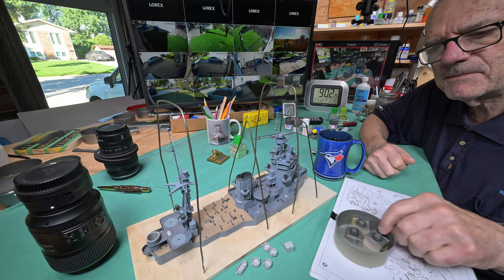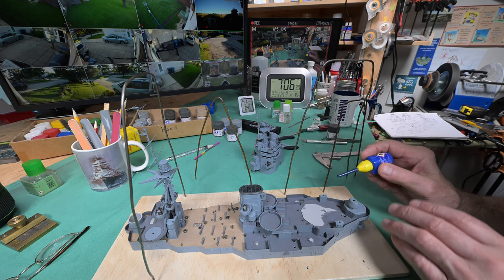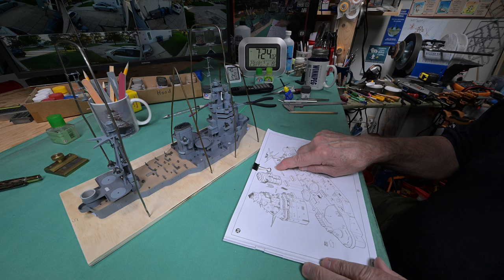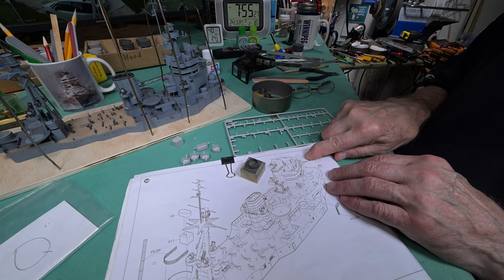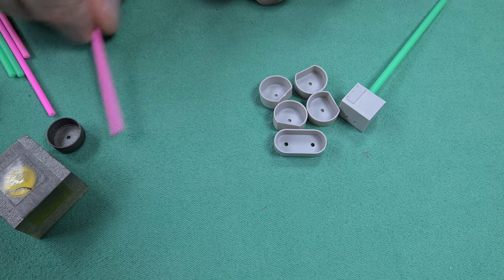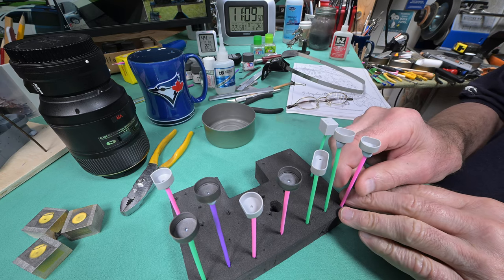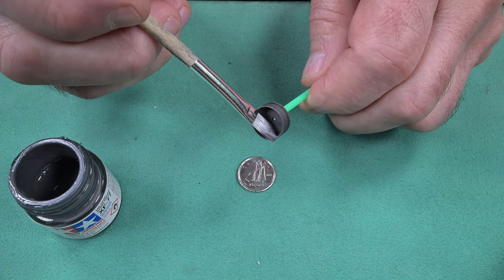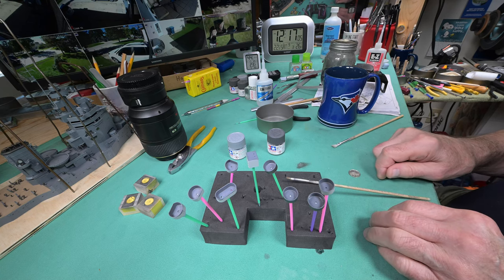The Model Ship - Part 1290